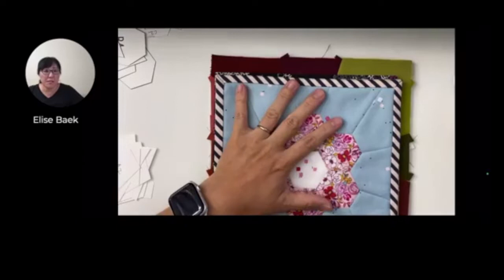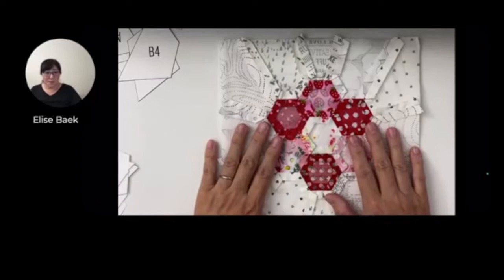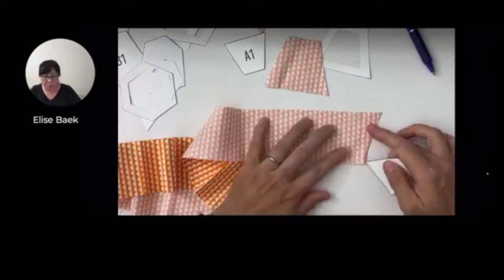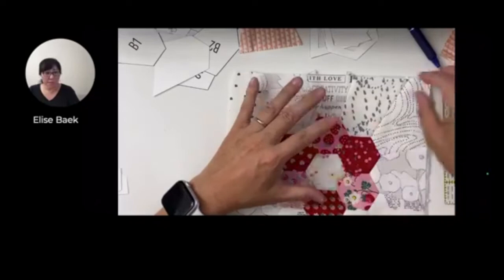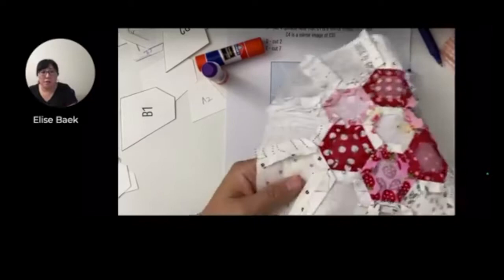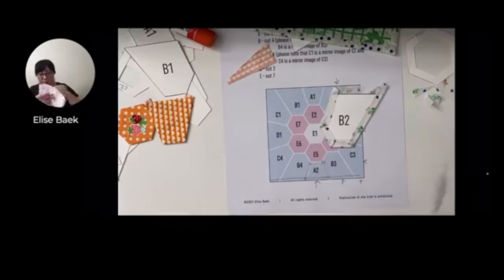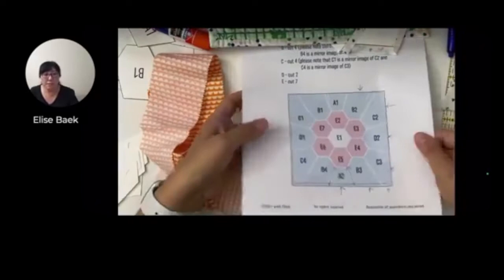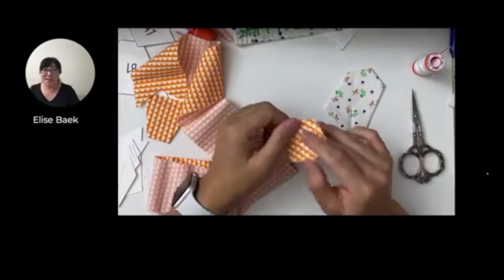Hexagon Mug Rug Workshop Day 2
Welcome to Day 2 of the Hexagon Mug Rug Workshop!
Just joining us? Go ahead and watch Day 1 before jumping in here so you can follow along in order. :)

Want to learn English Paper Piecing and actually make one project you can use or gift from start to finish? Then the Hexagon Mug Rug Workshop is the perfect introductory project to EPP!

The workshop is divided into 5 parts so that you can follow along at a comfortable pace as we're making the Hexagon Mug Rug together.

🌟PDF templates you can download and print from home

🌟Precut paper templates if you prefer

Want to learn more about EPP and alllllll the different shapes you can play and make with? The English Paper Piecing Academy is open for new students and we're starting the January cohort on the 31st!

✨My favorite tools and supplies: